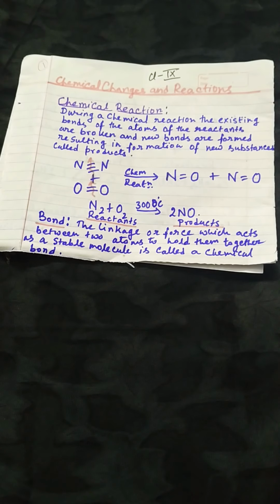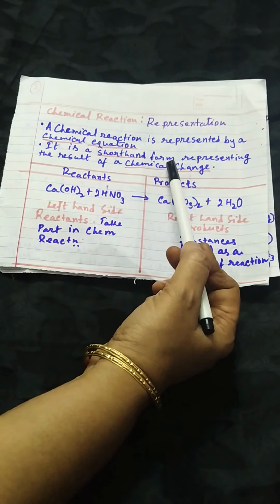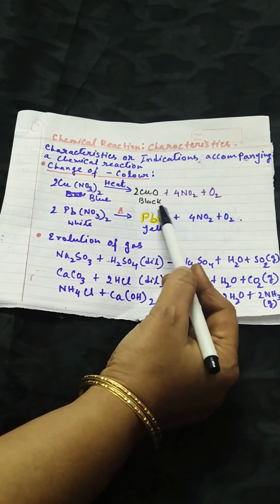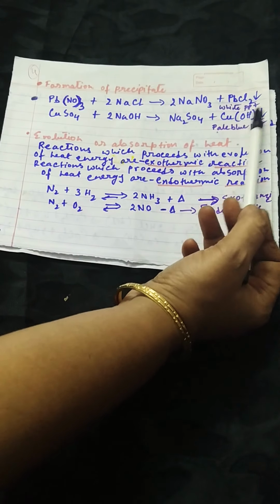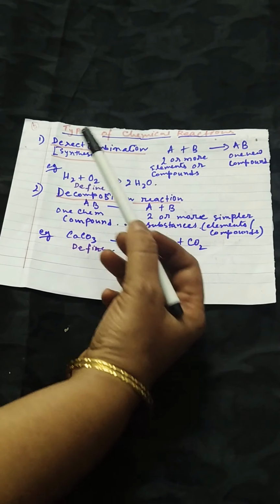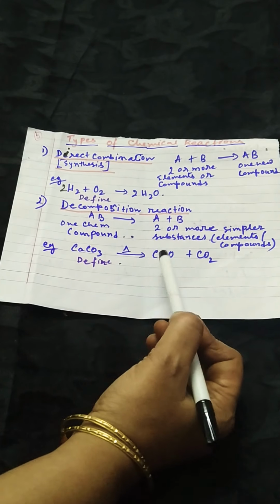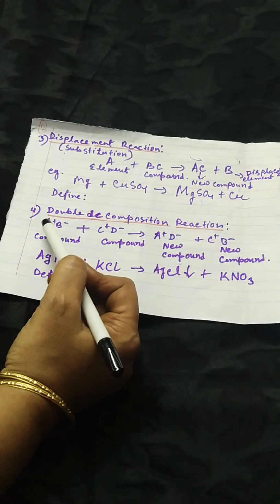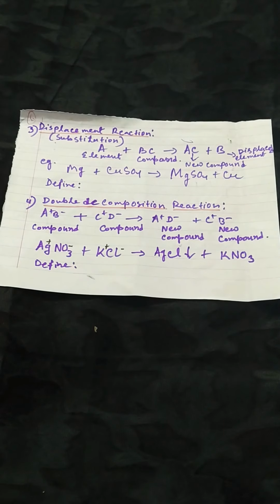Class- 9 Chemistry Chemical Changes and Reactions Part 1 ( Susmita Dasgupta)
Chemical Changes and Reactions .Class 9 Part I ...Susmita miss ...